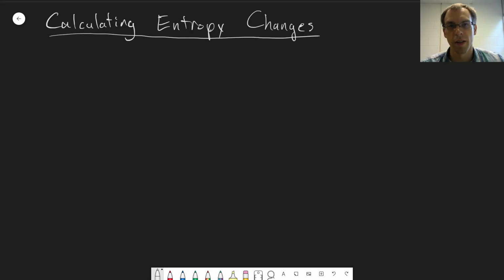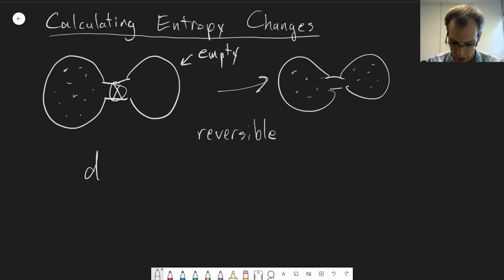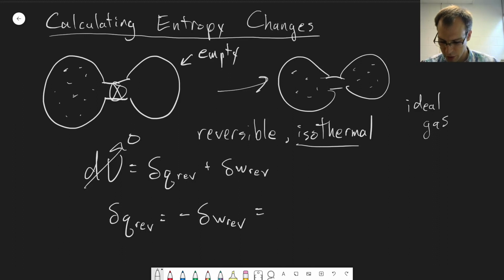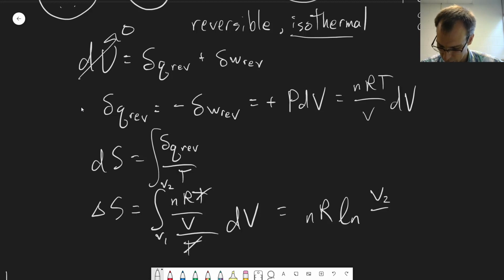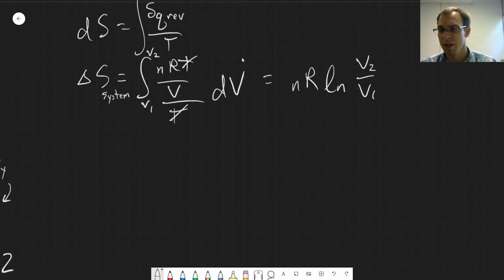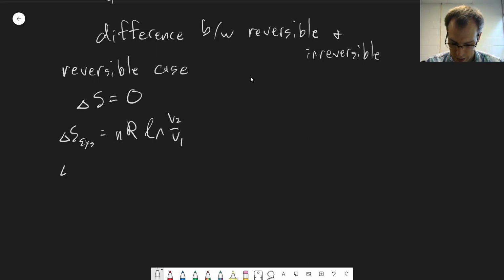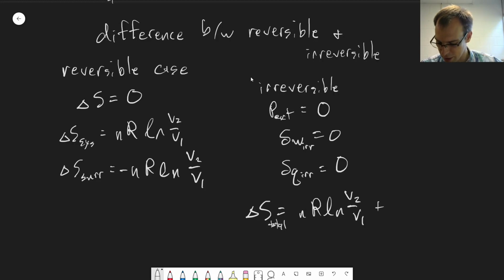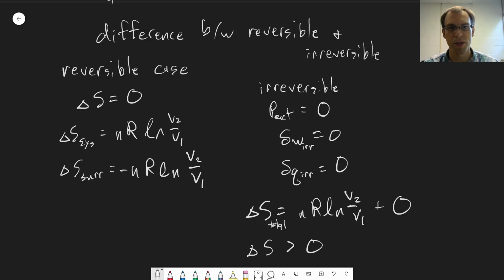Chapter 20: Entropy Change in a Free Expansion | CHM 307 | 045